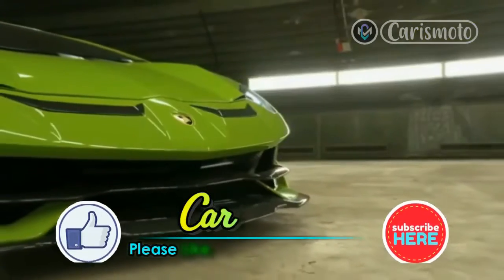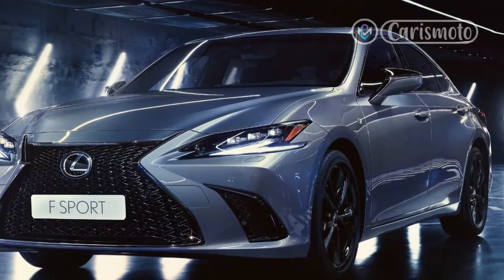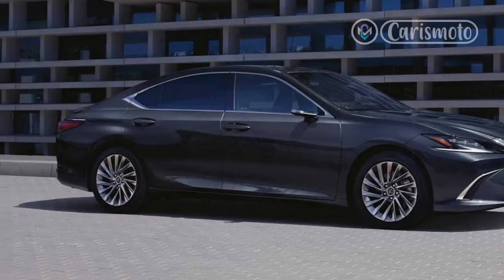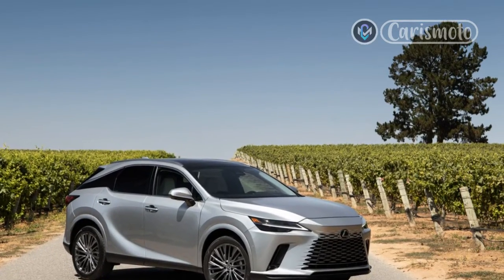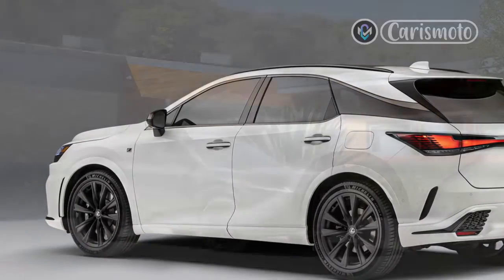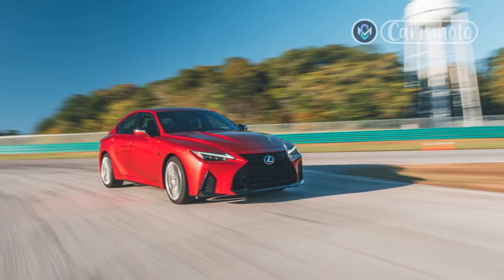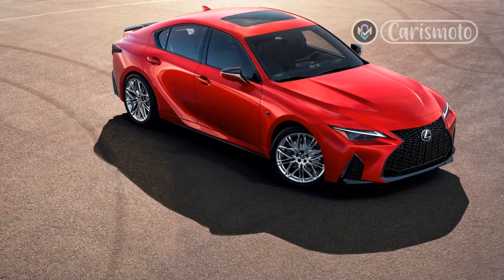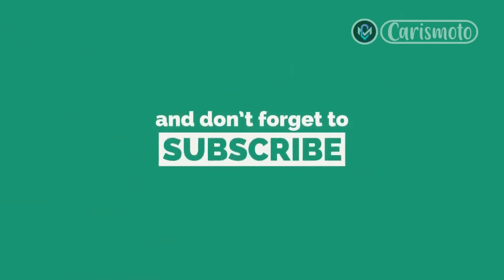Preview, 2023 Lexus IS benefits from Appearance, Handling packs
Regards,